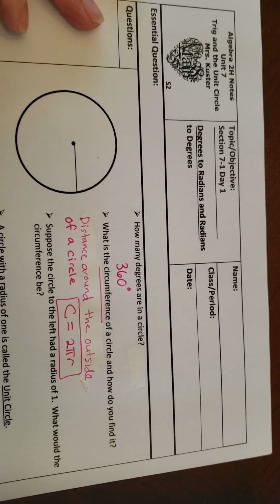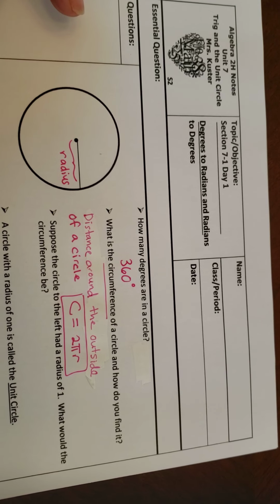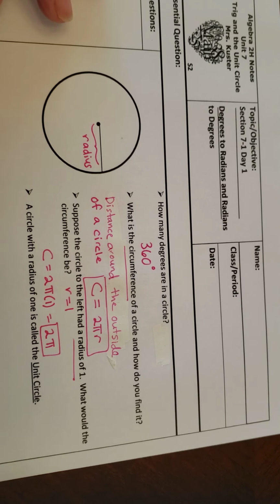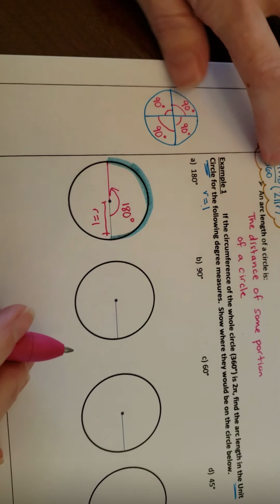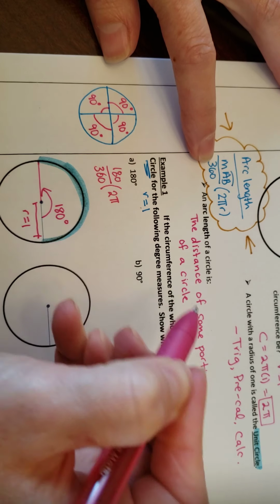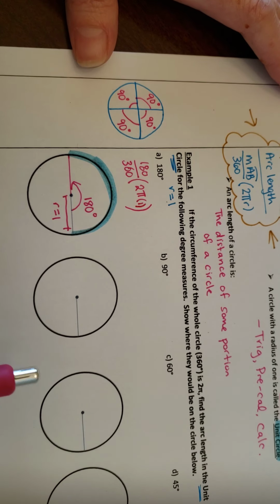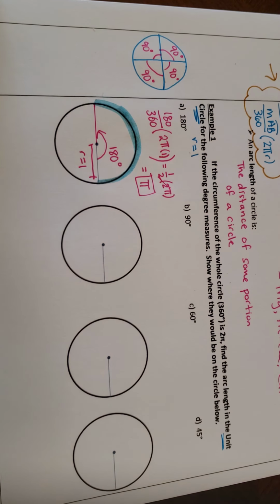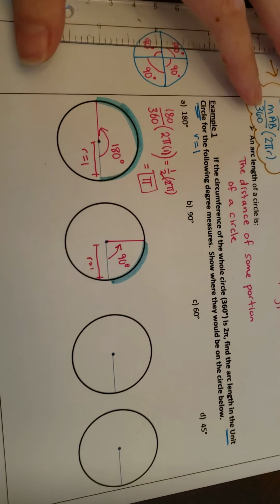Section 7.1 Notes Part 1